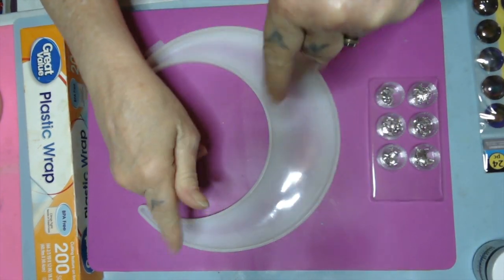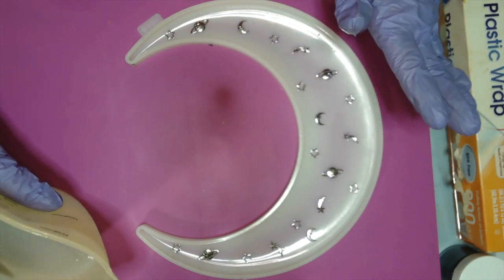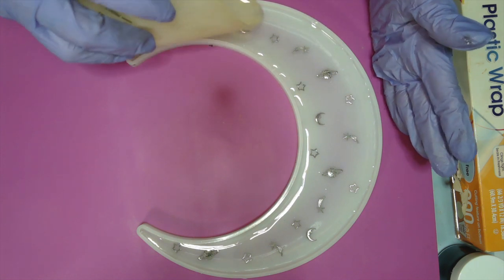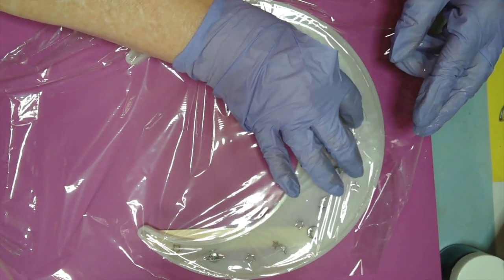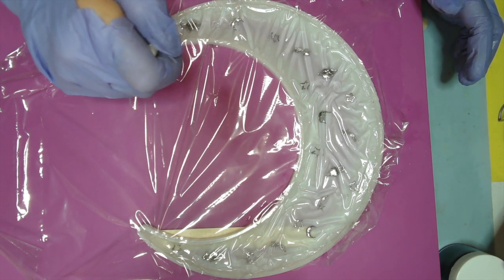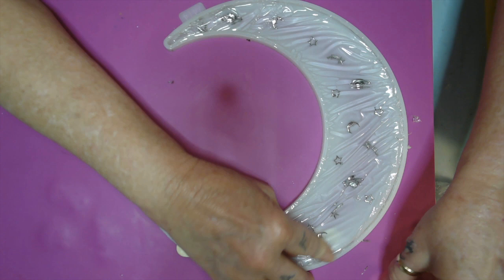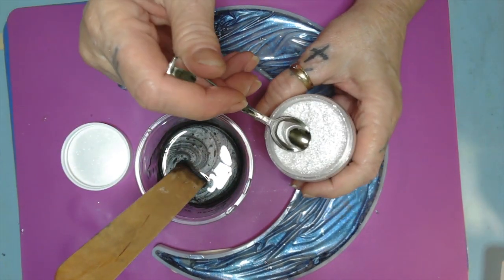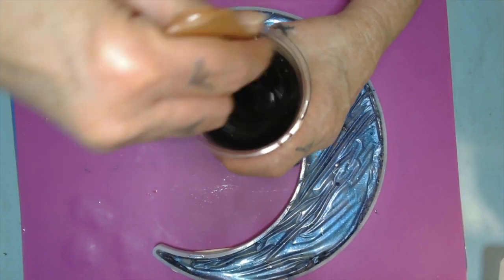#438 AMAZING RESIN STARRY NIGHT MOON!!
letsresin (epoxy resin, black mica)

BLESSEDresin
BLESSEDmold

moon (mold)

To place orders click this link!

Auto curing machine

Resiners Airless bubble removal machine and curing machine!

50 mil silicone cups

Clear plastic Honey bottles !

SHOUT OUTS!!

I would greatly appreciate it if you would use my link to make your purchases from either store! All commissions earned help me purchase more art supplies! I love you all dearly and thank you so much for your support!!

🧞‍♀️Amazon wish list:
📬Address:
Winona, MS
38967
If you would like to buy me a cold coffee, here is the link for that! Not required but greatly appreciated!